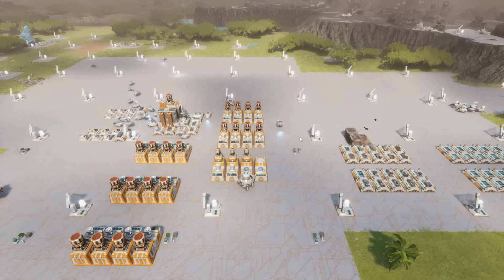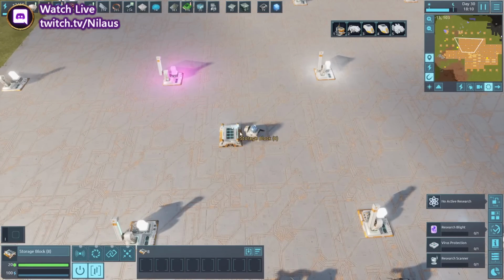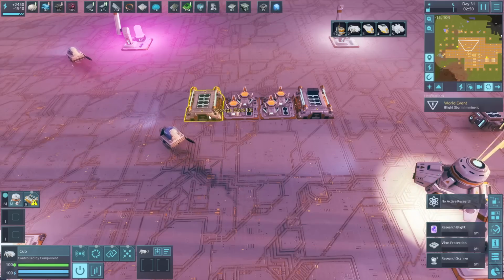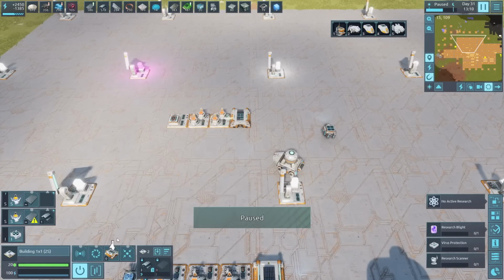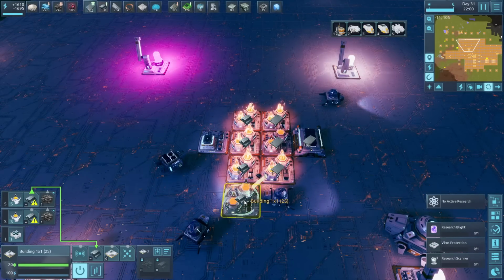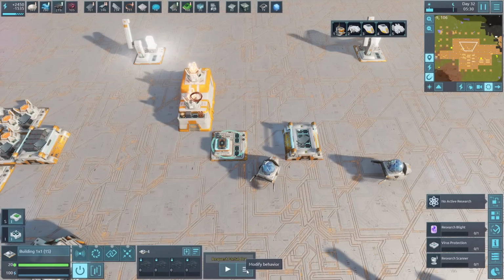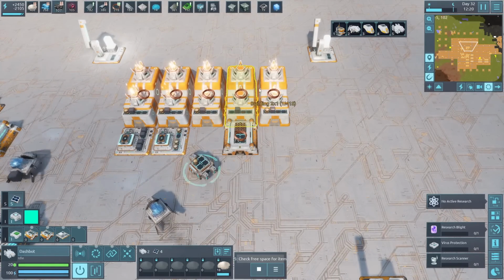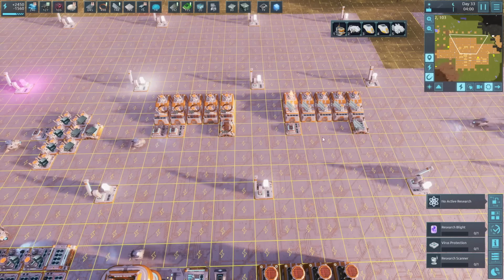Making FACTORIES with PROGRAMMED BEHAVIOR | 04 | DESYNCED | Lets Try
DESYNCED
Desynced is a sci-fi survival strategy game where you gather, build, explore and fight to survive using fully customizable units and behaviors. Research new technology and expand your power. Discover an AI on the brink of self-awareness and step into the blight to uncover the truth of this world.

FIRST LOOK
These First Look videos aim at showcasing the gameplay and highlighting strengths and weaknesses to help you decide whether this is a game for you and also whether it is a game I should be playing more of on the channel; either YouTube or Twitch.